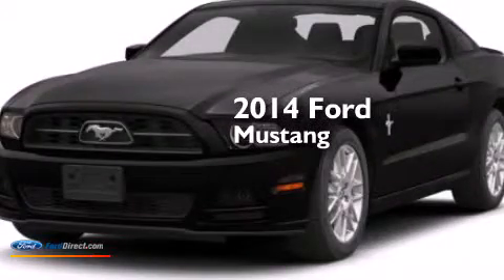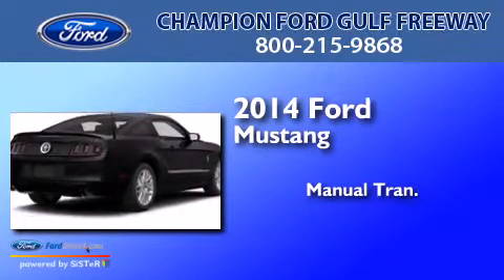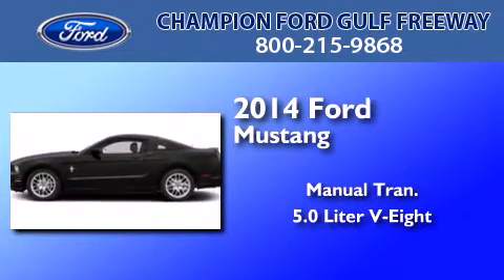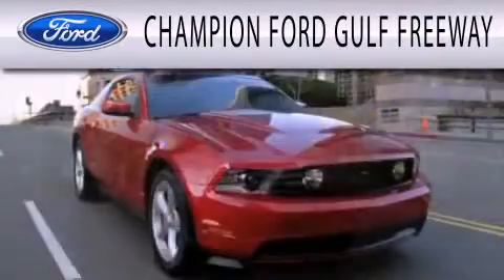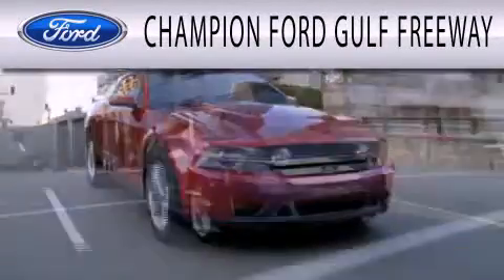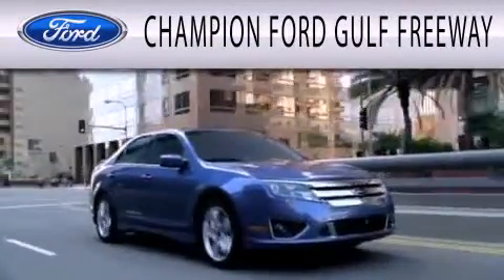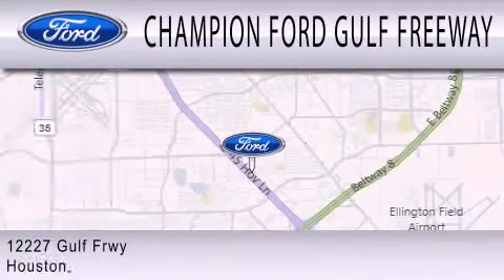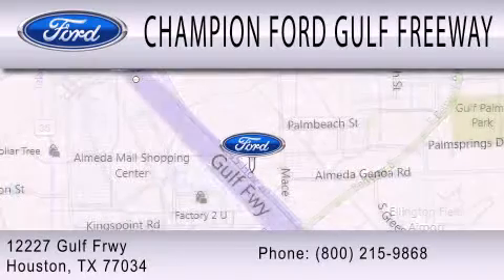2014 FORD MUSTANG Houston TX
We have been honored to serve the Houston TX area , we promise that your experience at our dealership will exceed your expectations ! Year : 2014 Make : FORD Model : MUSTANG Engine : 5.0L V8 32V MPFI DOHC Trans . : 6-SPEED MANUAL Exterior : BLACK Miles : 1 Interior : CHARCOAL BLACK Stock : E5245141 Champion Ford Gulf Freeway Gulf Freeway Houston , TX 77034